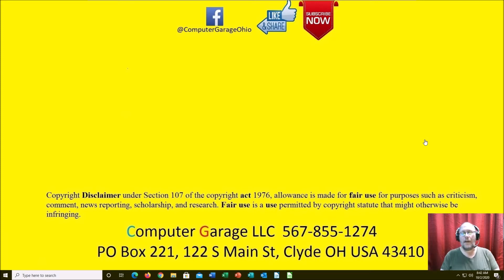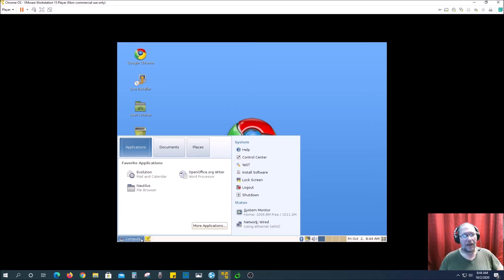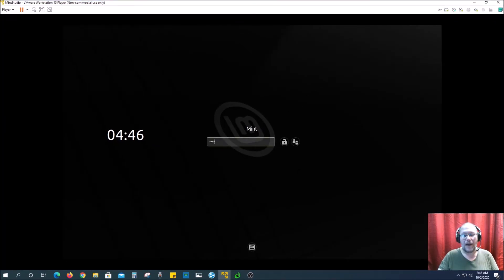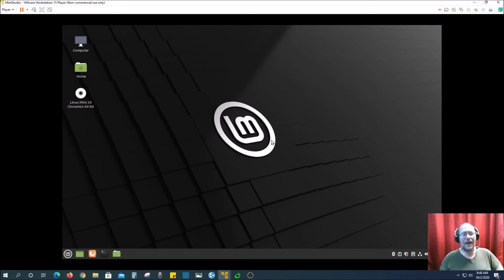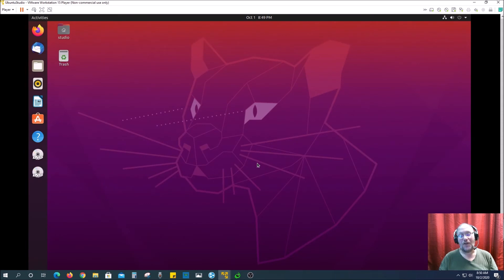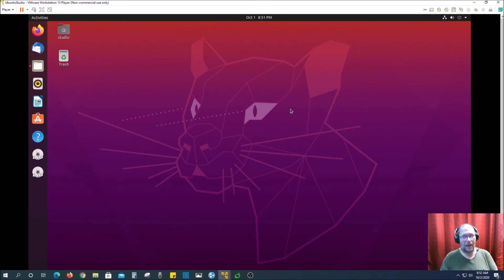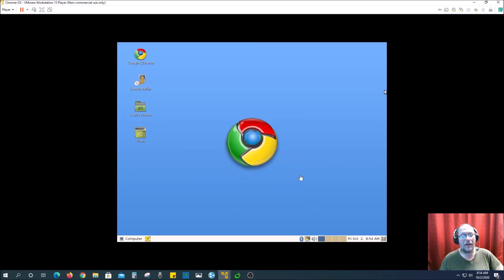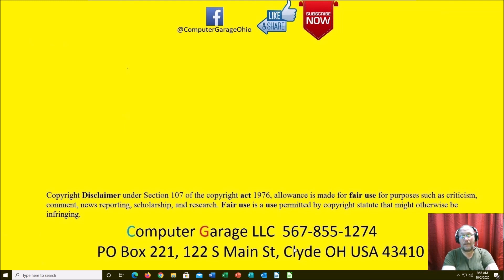Future Operating Systems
What are the current future operating system to replace Windows.  Apple will have Mac OS, Google will have ChromeOS, then there is Linux.  Ubuntu and Mint are currently the 2 popular choices, and can run just about every wndows program there is via WINE or PHOTON windows emulators.

Take a look at your future.